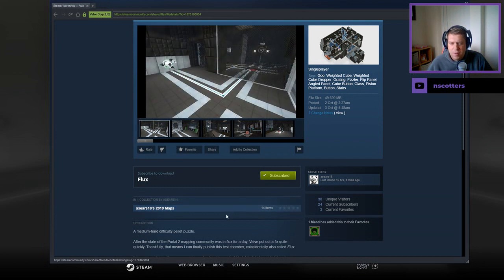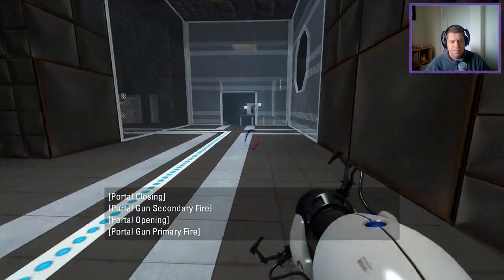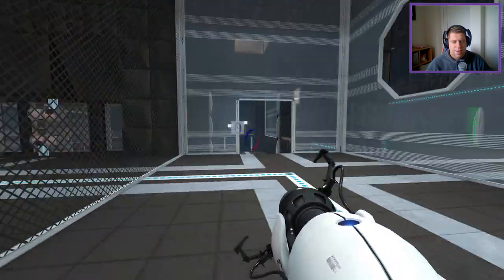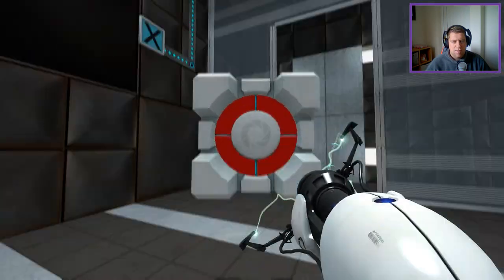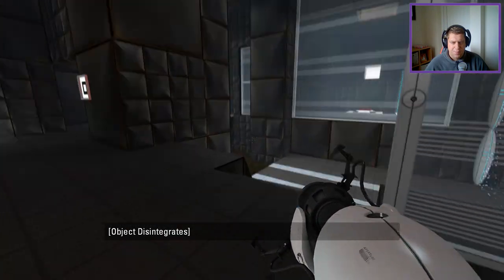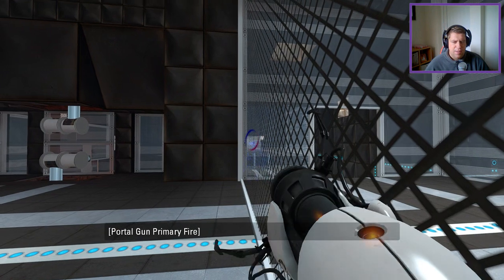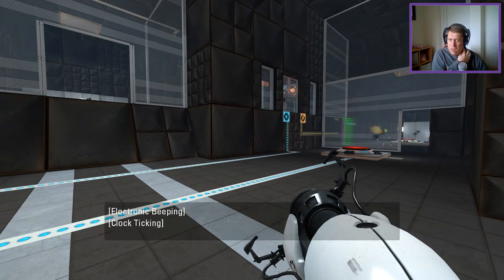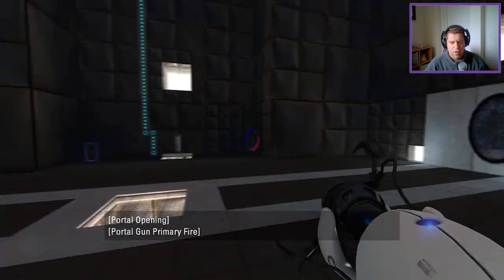[Portal 2] "Flux" by asears16